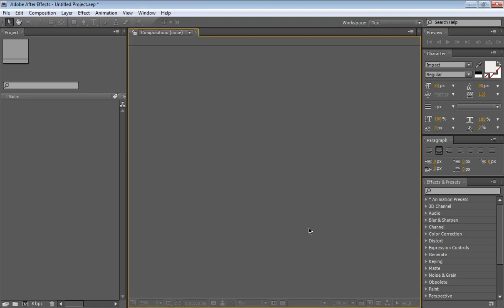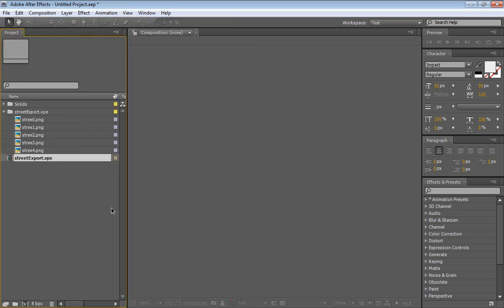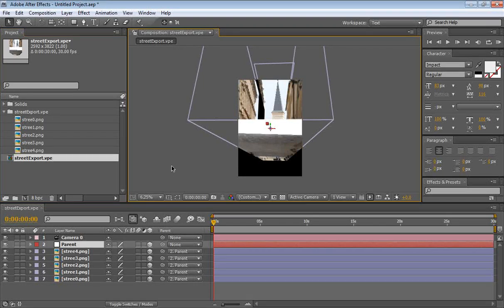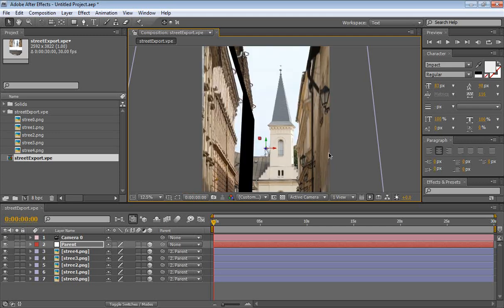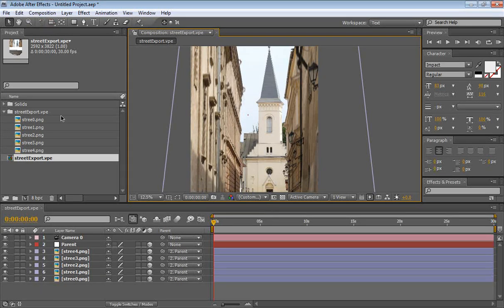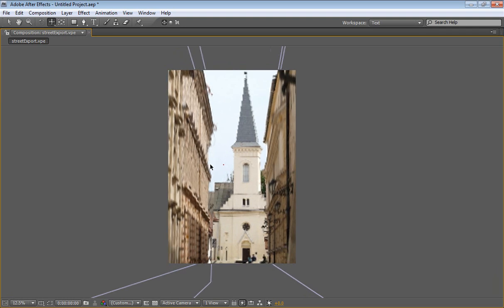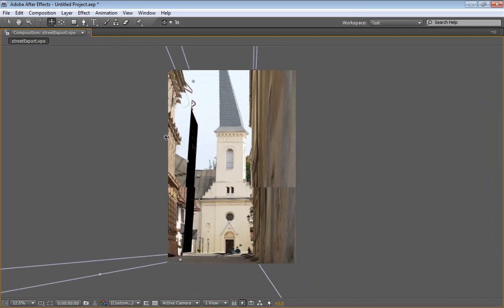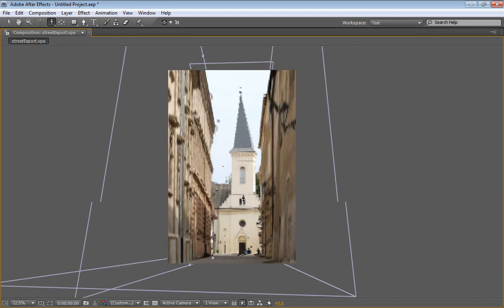Create camera movement through a 2D image Photoshop and After Effects Tutorial Part 2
After Effects: Set up the .vpe and create camera movement